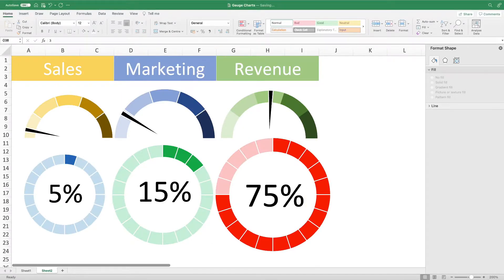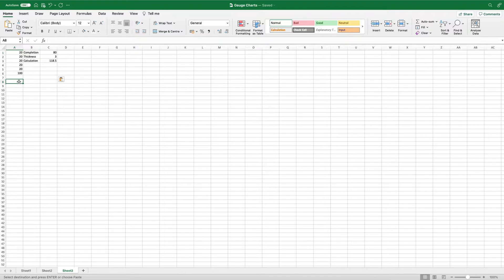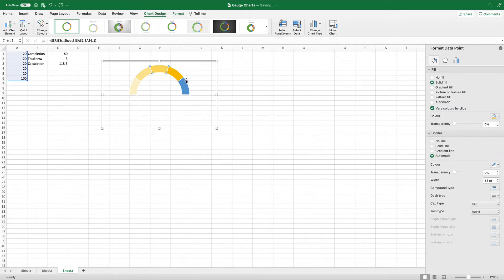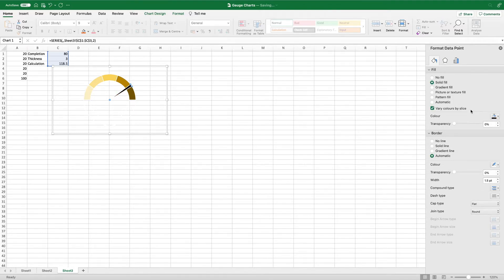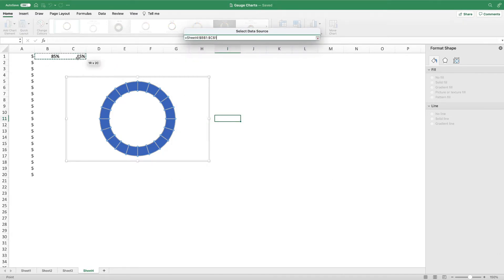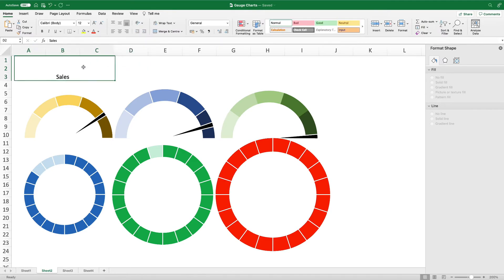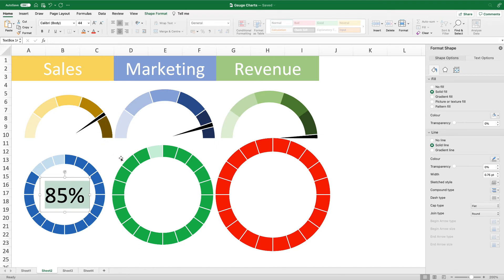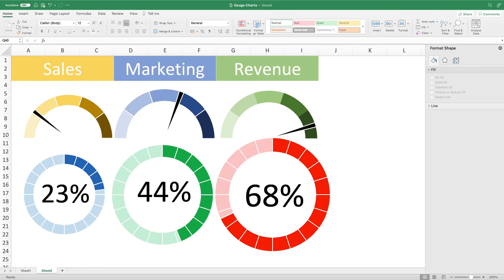How To Create PROFESSIONAL Gauge Charts In Excel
Learn how to create gauge charts in excel